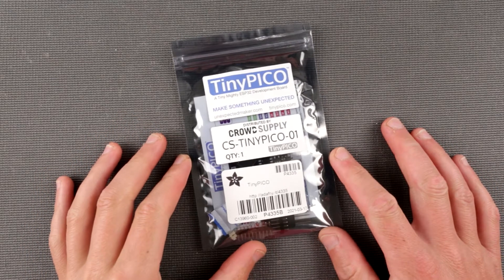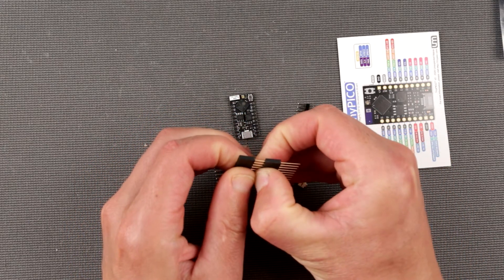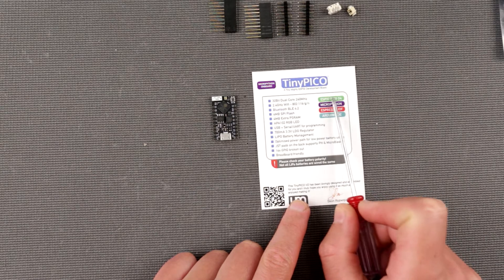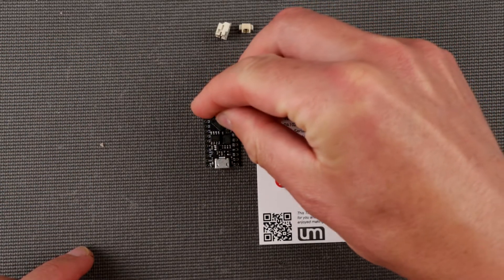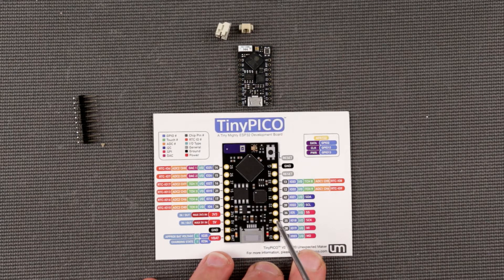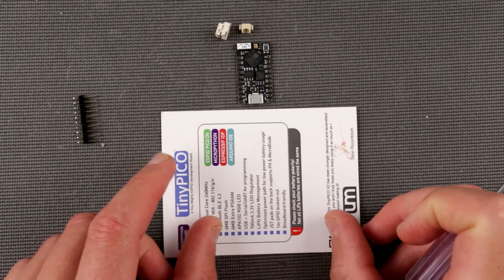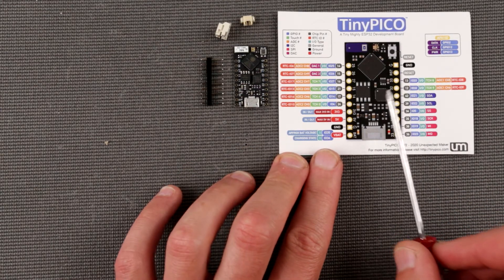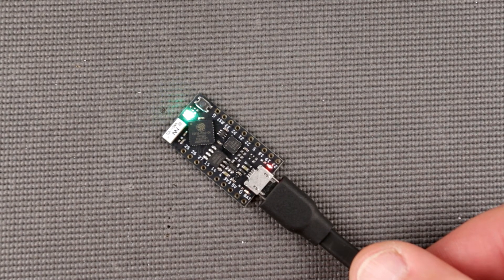Tiny Pico ESP32 wonder !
I'm really happy to obtain Tiny Pico ESP32 and have chance to play with it!
Really great candidate for IOP project.